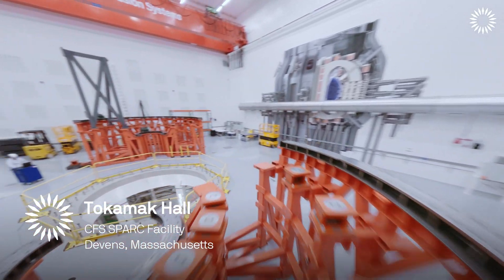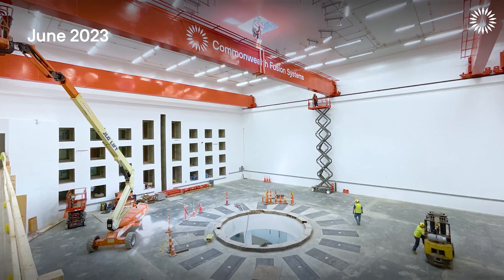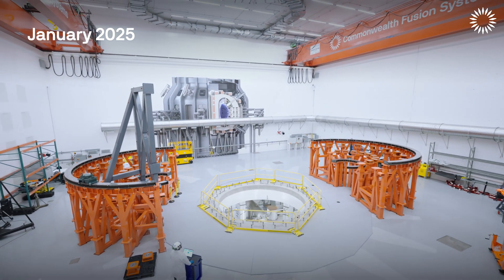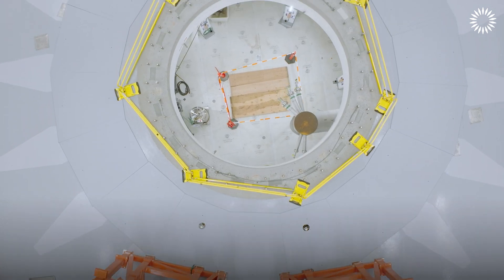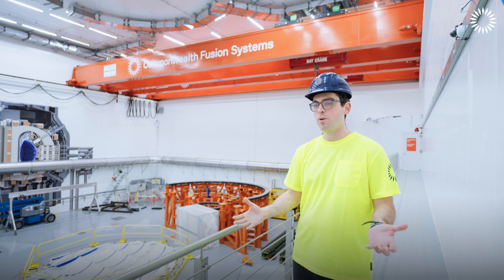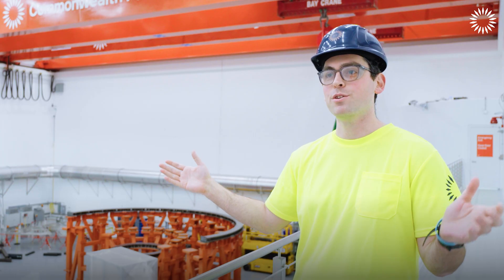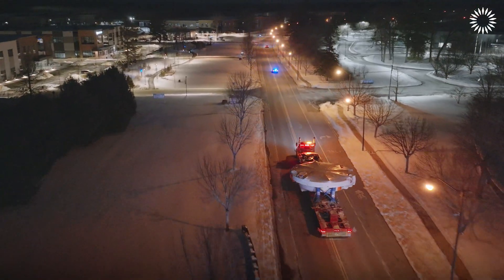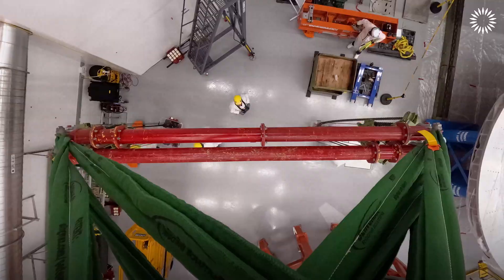The Foundation for the SPARC Fusion Energy Machine Is Here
This month, Commonwealth Fusion Systems began a new chapter of fusion energy progress: assembling the SPARC tokamak. We can now see the beginnings of the actual machine we’ll use to prove the commercial viability of our technology.

In March, we installed the SPARC tokamak’s first element, a disc-shaped stainless steel construction called the cryostat base. We rolled it in on tracks, lowered it into place with a crane, leveled it, and fixed it in place with bolts and grout. It’s now nestled into its home in Devens, Massachusetts, surrounded by systems to power and cool it.

Along with its job to support SPARC’s mass, the 75-ton base acts as a conduit for fundamental systems like cryogenics and fuel lines that connect to the machine. It's also a vital boundary protecting the magnets inside SPARC from the warmer outside environment so they function at full strength.

The cryostat helps keep SPARC’s magnets cold the same way a Thermos flask keeps your drink at the right temperature: It’s a container with no air between its walls. That air could carry heat from the outside to the inside. SPARC’s cryostat is designed to be so well sealed that only a cubic centimeter of gas could leak over 30 years.

Commonwealth Fusion Systems is the world’s leading and largest private fusion company. The company’s marquee fusion project, SPARC, will generate net energy, paving the way for limitless carbon-free energy through the world's first grid-relevant fusion energy power plant, ARC. The company has raised more than $2 billion in capital since it was founded in 2018.

Follow along as we push forward to delivering fusion energy to power the world’s energy transition.

LI: / commonwealth-fusion-systems
X: / cfs_energy